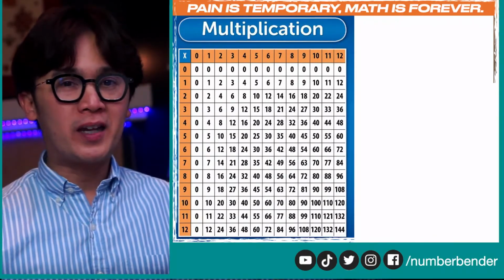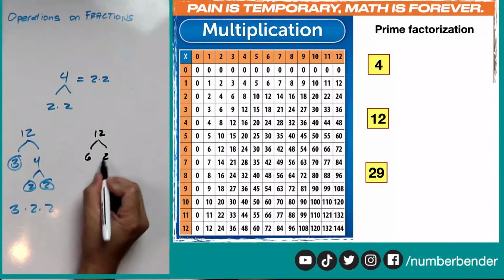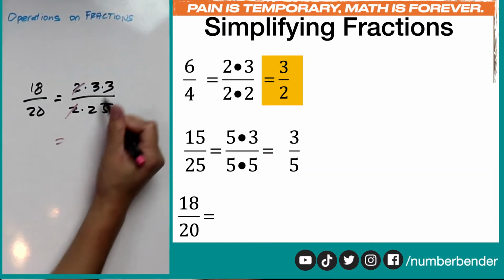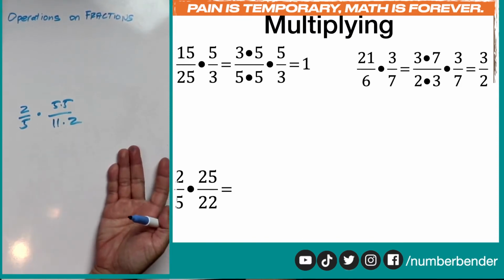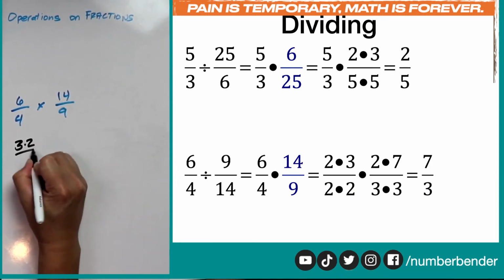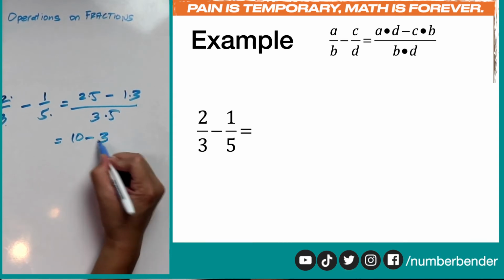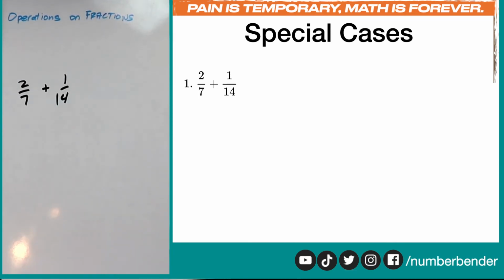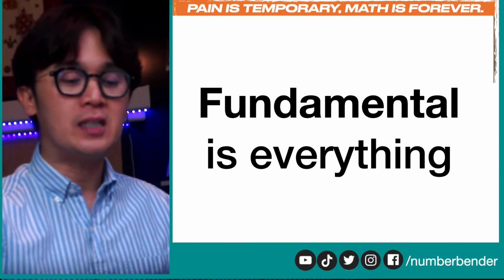HOW TO ADD, SUBTRACT, MULTIPLY, DIVIDE, AND SIMPLIFY FRACTIONS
In this lesson, we are going to learn how to perform the basic operations in simplifying fractions.

Prime factorization is our gateway to understanding algebraic operations and that is what we are showing in this video.  Mastery of the number facts and the multiplication table are the essential skills we need to gain confidence in working with math problems involving fractions

1:50 number facts
4:52 prime factorization
8:46 simplifying fractions
11:52 multiplying fractions
17:25 dividing fractions
22:20 addition and subtraction of fractions
30:03 special cases